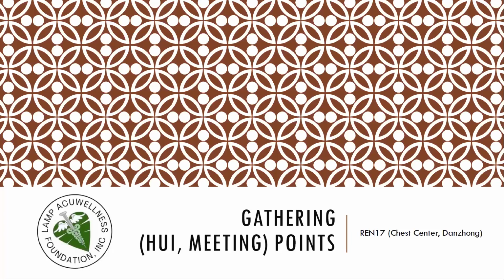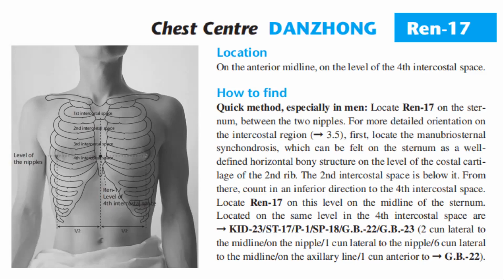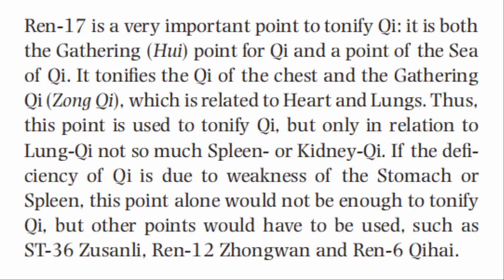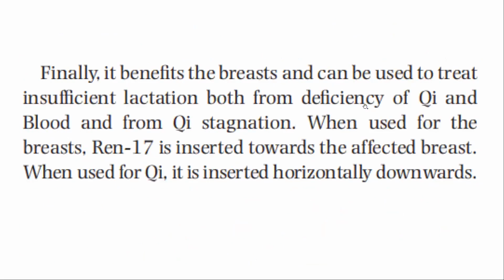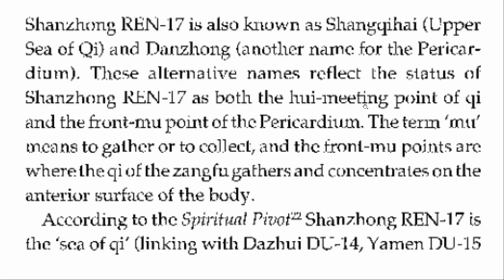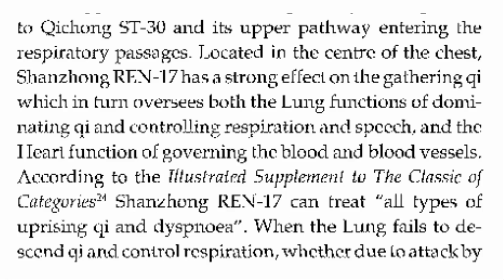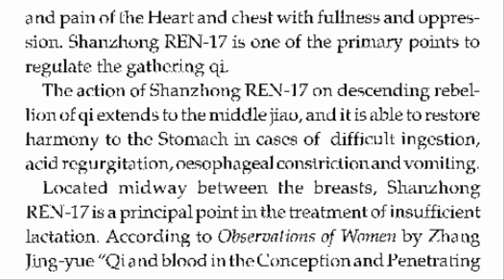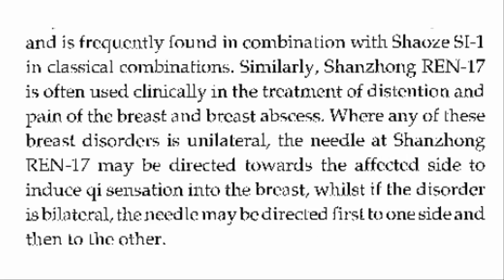REN17 DANZHONG (CHEST CENTER, WITHIN THE BREAST, CENTRAL ALTAR, UPPER SEA OF QI, CENTRAL HALL)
Location:  On the anterior median line of the chest, at the level of the 4th intercostal space, at the midpoint between the two nipples.

Classification: Front-Mu point of the Pericardium
Converging point of Qi

Indications:
Asthma, pain and oppression of the chest
Cardiac pain, palpitations
Insufficient lactation, hiccup, dysphagia
Functions: Opens the chest, tonifies and regulates Lung Qi, subdues rebellious Lung Qi, benefits the breasts.

Notes: Front-Mu points can be used to treat diseases of the affected Zang-Fu organ, and those of Yang meridians and collaterals. They treat diseases of Six Fu-organs and diseases of yang meridians. An adverse reaction when a Front-Mu point is pressed can help make a diagnosis.

Needling: Subcutaneous insertion .3 - .5 cun.